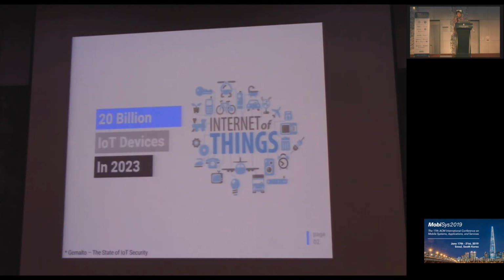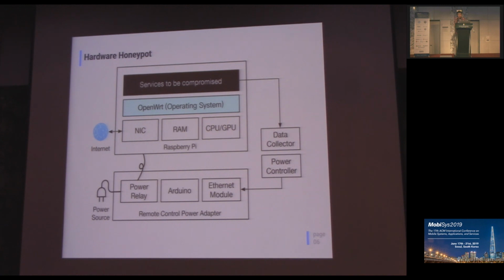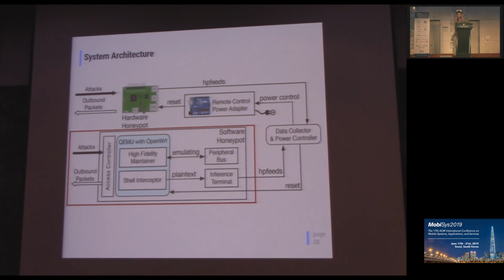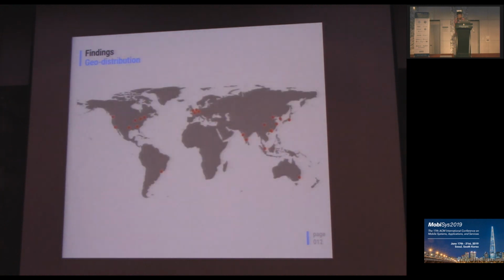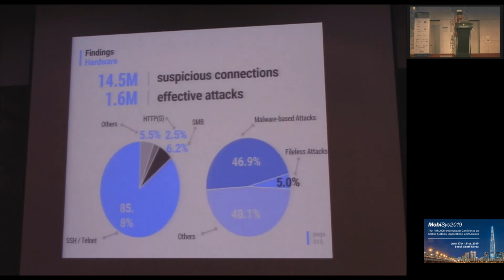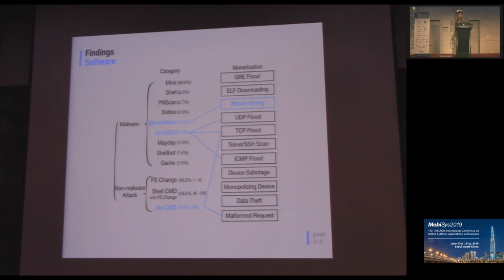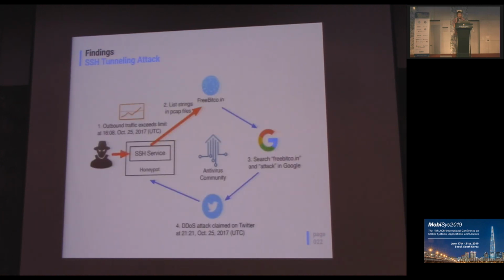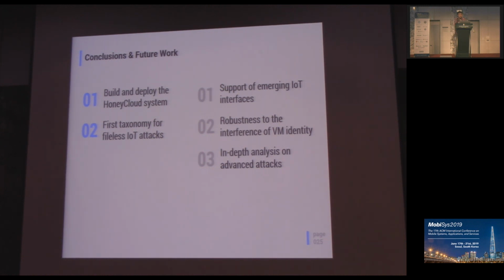MobiSys 2019 - Understanding Fileless Attacks on Linux-based IoT Devices with HoneyCloud